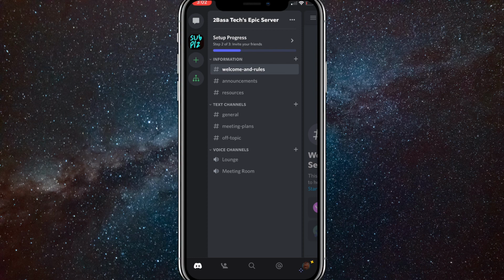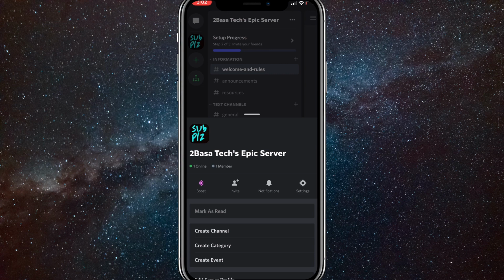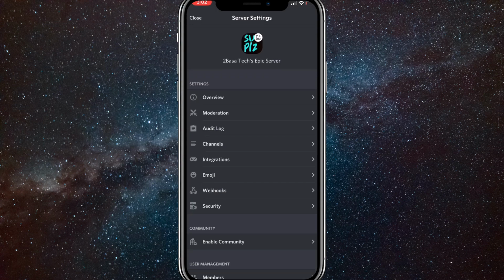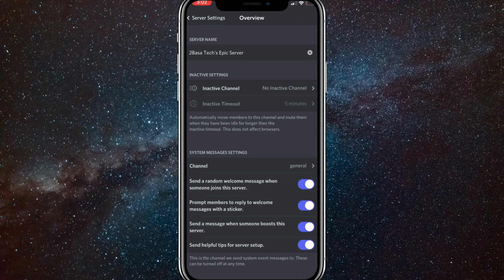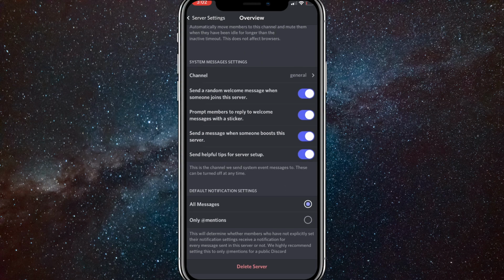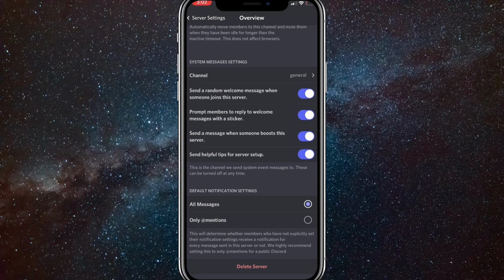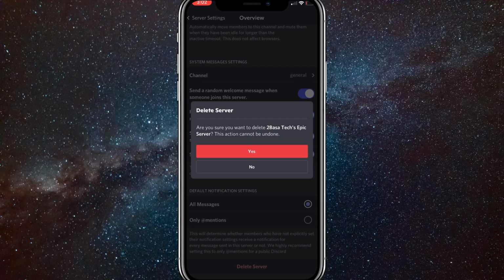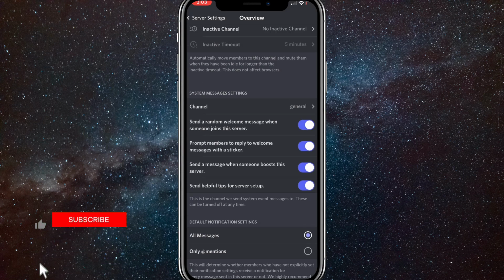How to Delete a Discord Server on Mobile (2024)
In this video, I will show you how to delete your discord server on your phone in 2024. You can delete your server on iPhone and Android. Deleting your discord server on your phone can be a little tricky, but this video shows you exactly how to do it.